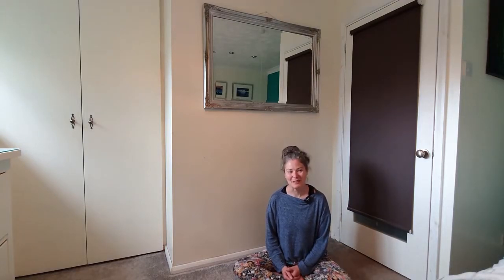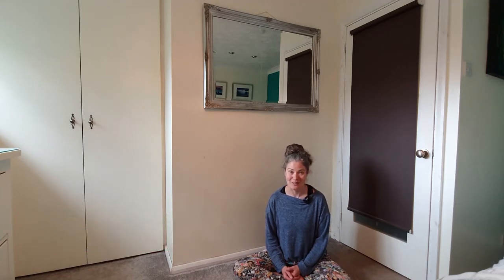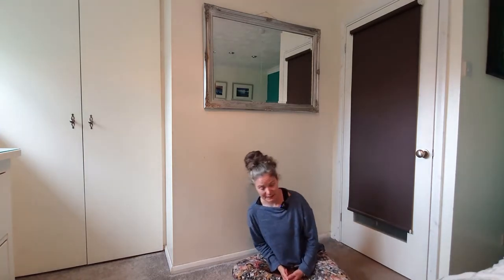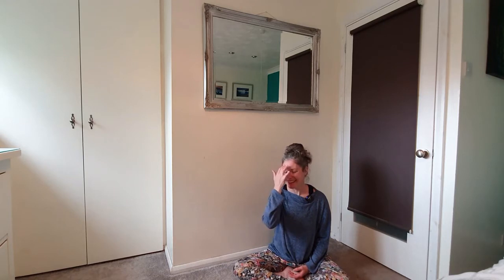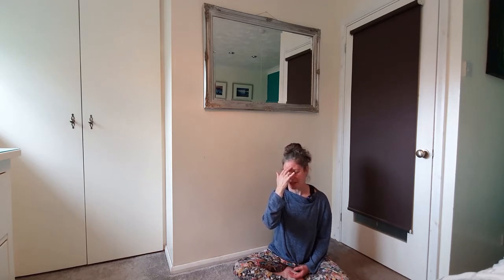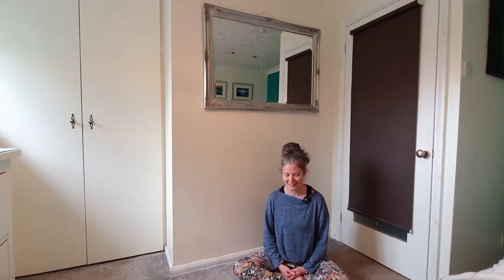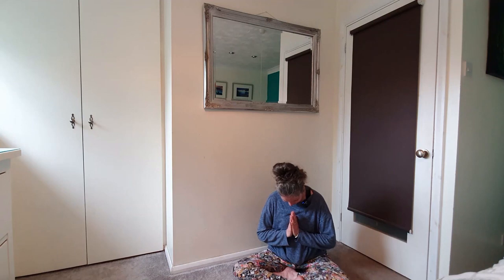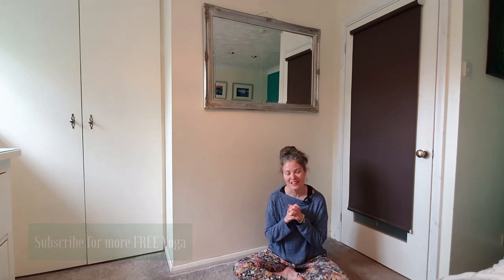Easy How To Breathing Fundamentals for Yoga Beginners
Got 5 minutes?  Check out this simple 'How To' - Breath Flow - exploring Sun Breath.

 Great for Beginners, and All Levels. Helping you feel energised, stretched, and relaxed in a short period of time.